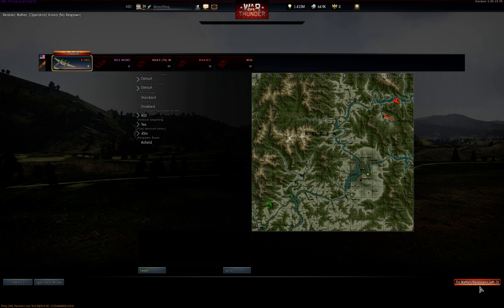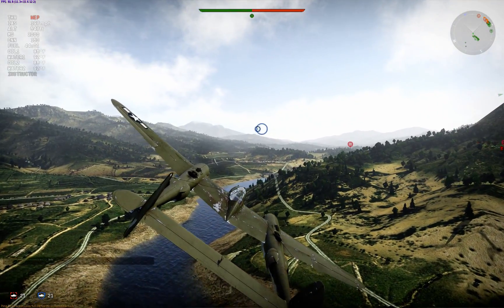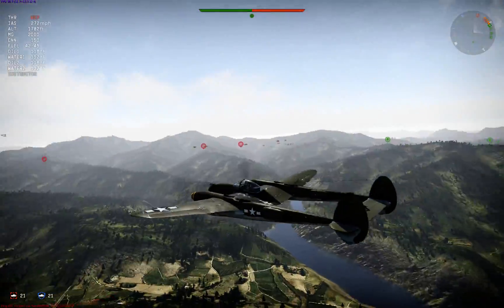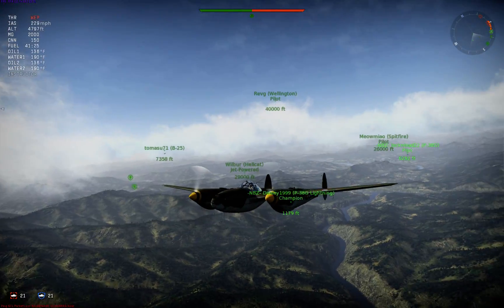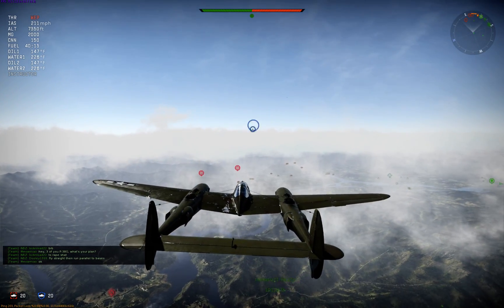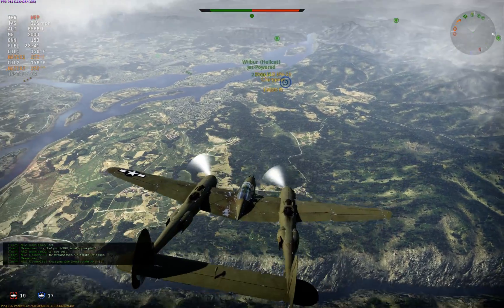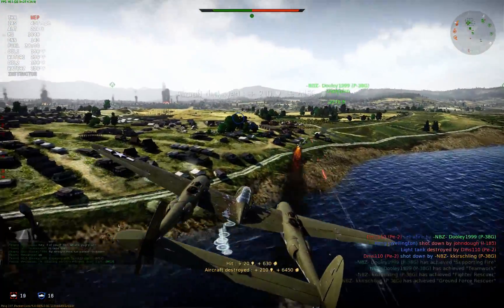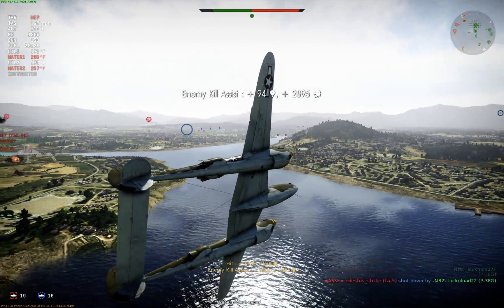War Thunder: P-38G Lightning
A bit of realistic action with the tier two P-38G